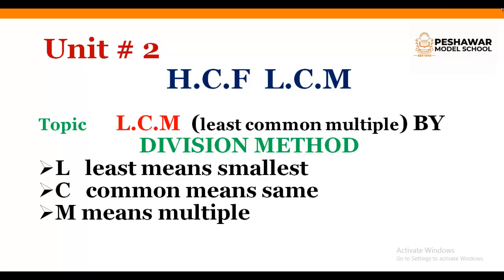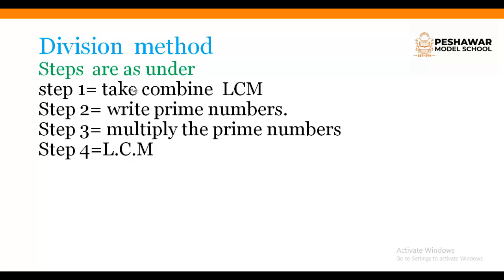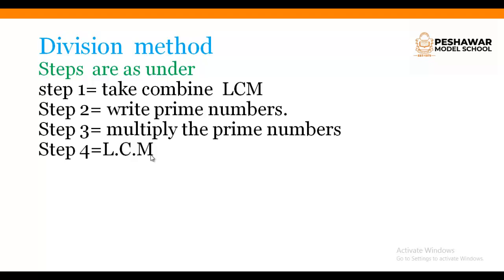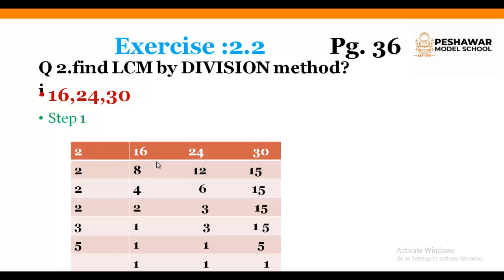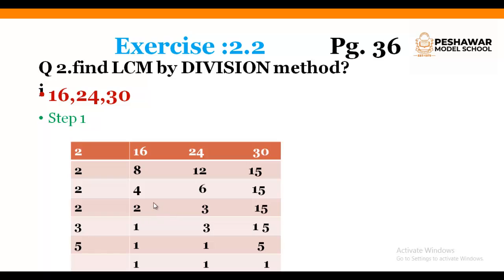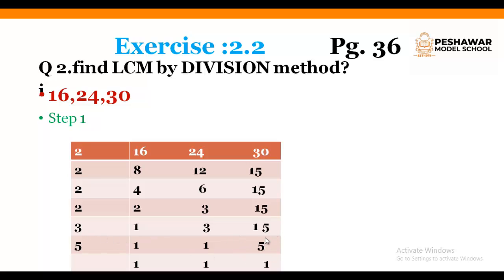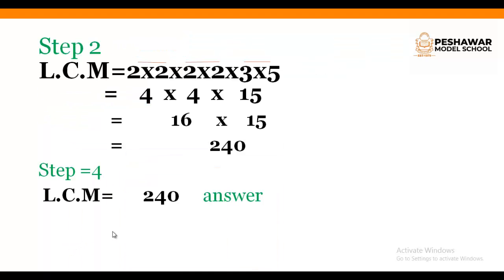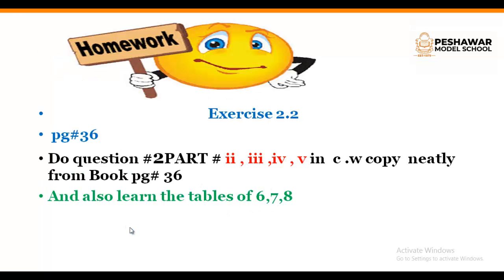Maths | Class 5 | Unit 2 | LCM by Division Method